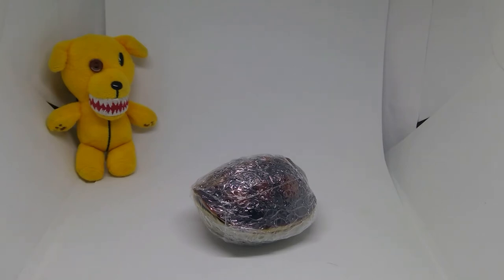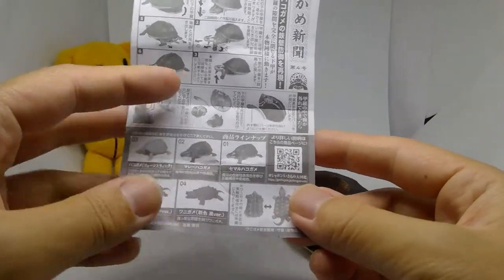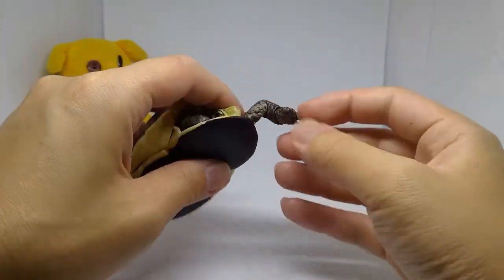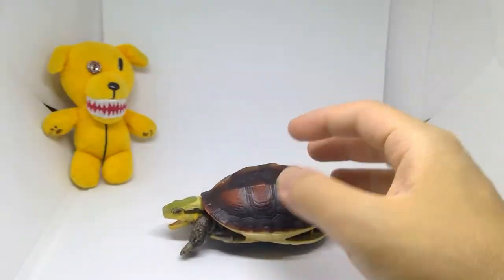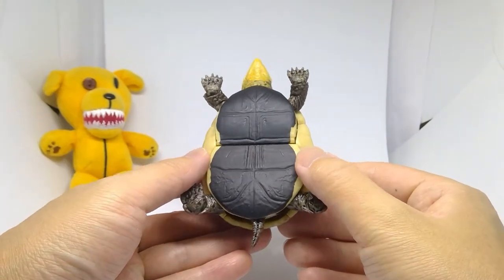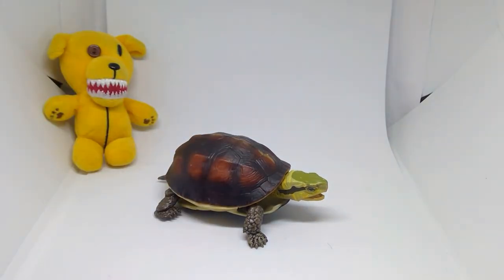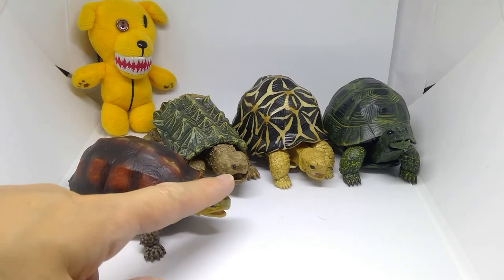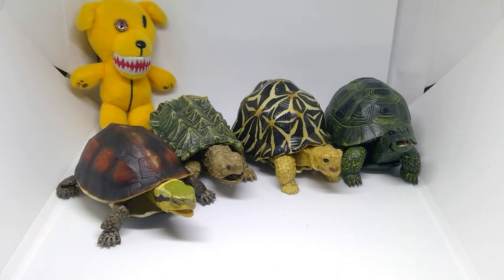Gashapon Review [ Kame04 - セマルハコガメ [ SemaruHakoGame(Chinese Boxshell Turtle) Review ]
A quick review of the Chinese Boxshell turtle capsule toy from the Kame (Turtle) series.

Series Name: かめ04 [Kame04 (Turtle)]
Maker: BANDAI
Price: 500 yen
Release Date: July2021

1. セマルハコガメ [SemaruHakoGame(Chinese Box Turtle)]
2. マレーハコガメ [MareHakoGame(Southeast Box Turtle )]
3. ハコガメ（リューシスティック）[Box Turtle (Rustic)]
4. ワニガメ（新色 黒ver.）[WaniGame (New Black Ver) Snapping Turtle ]
5. ワニガメ（リアルカラーver.）[WaniGame (Real Color Ver.) Snapping Turtle Real Color]